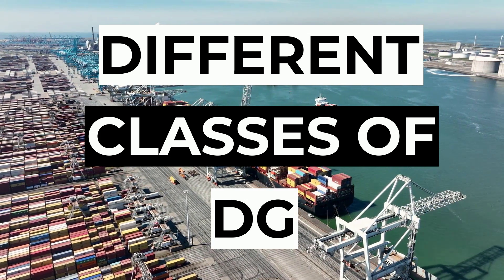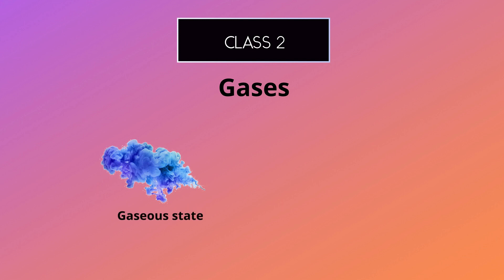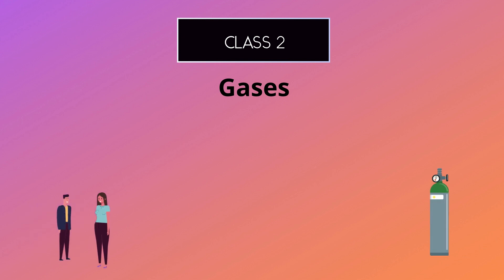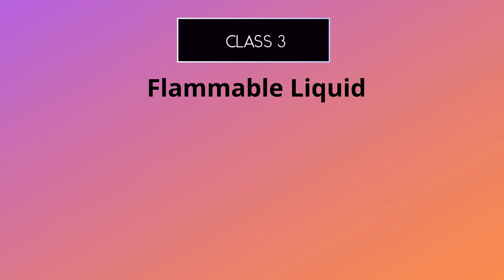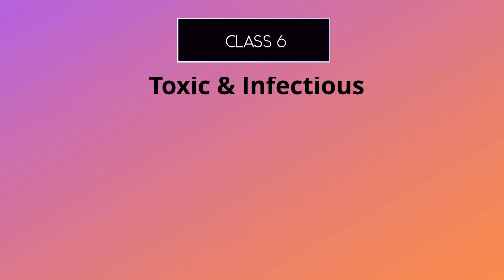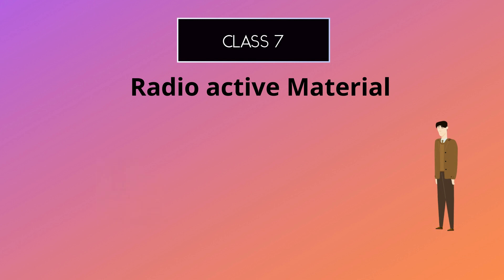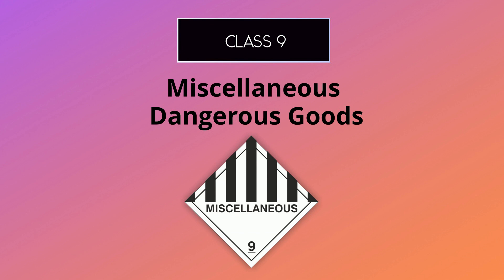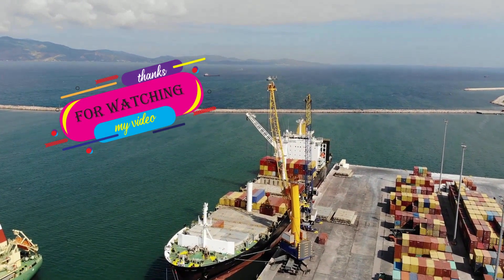BASICS OF DANGEROUS GOODS WITH THEIR SYMBOL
Understanding Dangerous Goods Classes and Symbols
Learn about the nine classes of dangerous goods and their corresponding symbols with this informative video. From explosive materials to radioactive substances, we cover the key characteristics and risks of each class of hazardous materials. Whether you work in transportation, manufacturing, or any other industry that deals with dangerous goods, this video will provide valuable insights and tips for safe handling and transport. Don't take risks with dangerous goods - watch this video to stay informed and prepared.